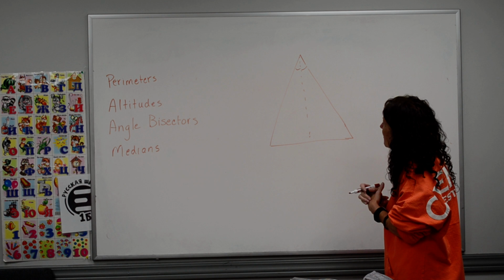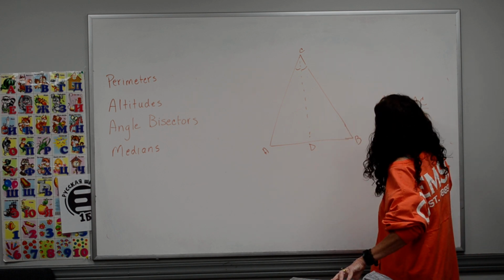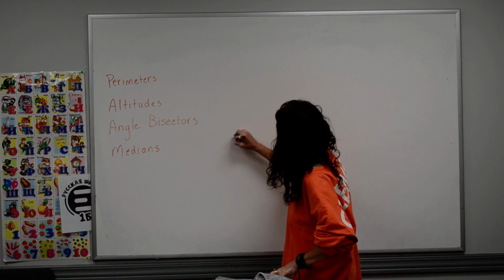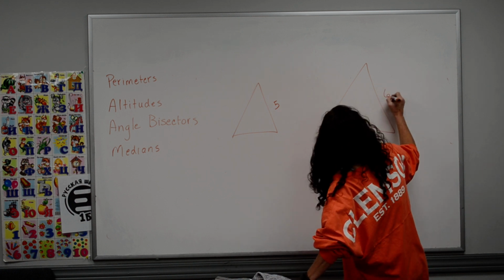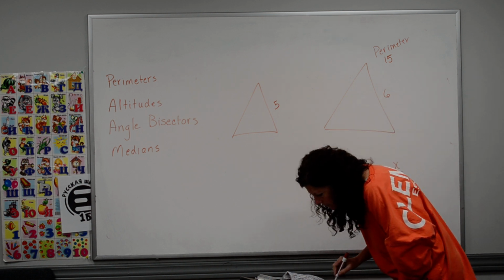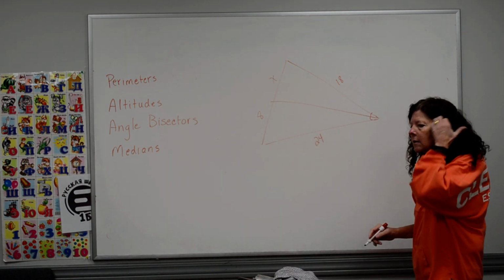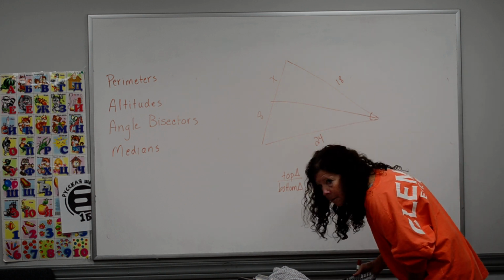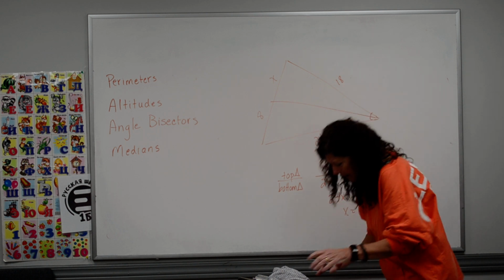2. December 7, 2021 (geometry)